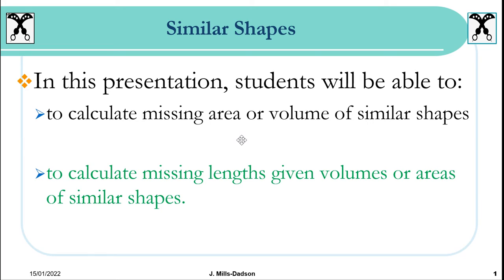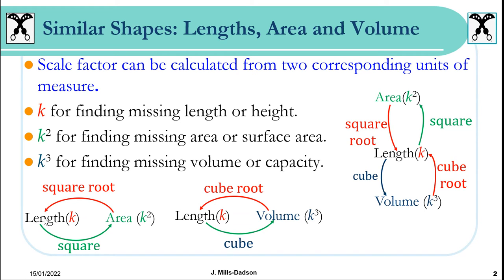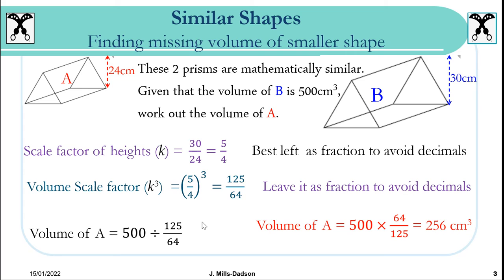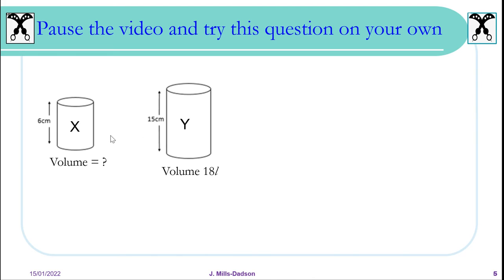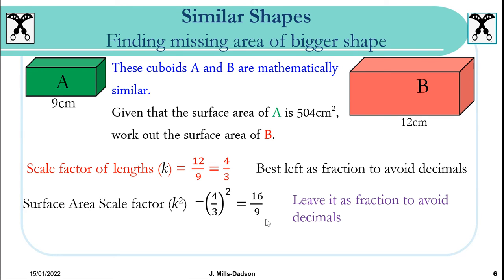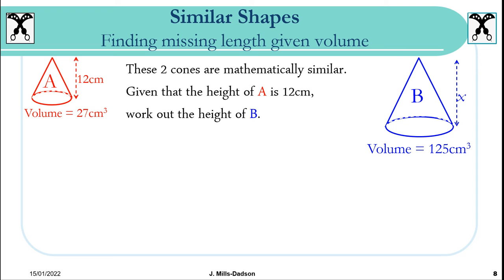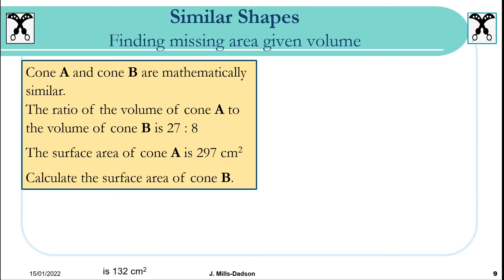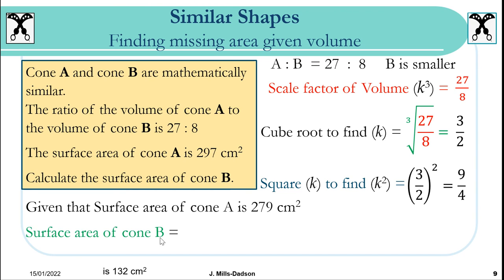Similar Shapes 2 Area and Volume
A step by step lesson with colorful animation on Similar Shapes
This video goes through:
1. How to use different scale factors  to find missing volume or area of similar shapes.
It also shows how Similar shapes concepts could be employed in solving Exam Style Questions.